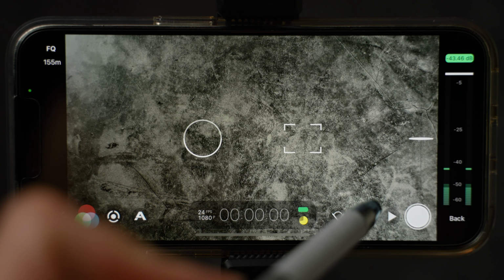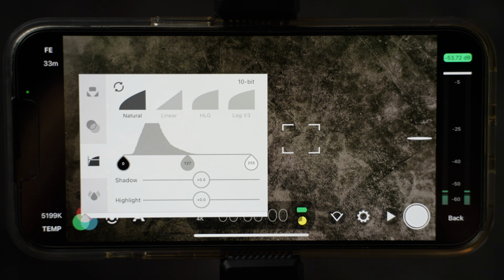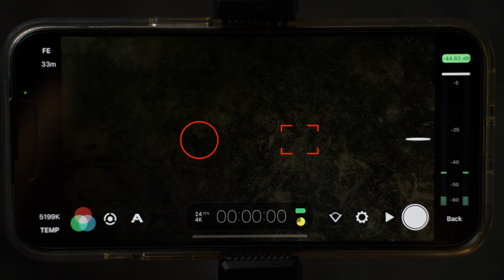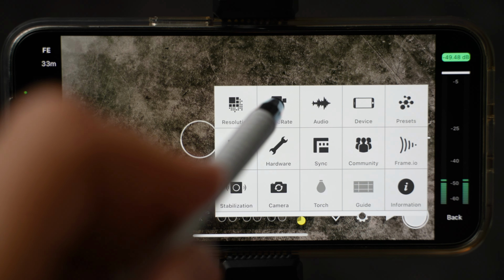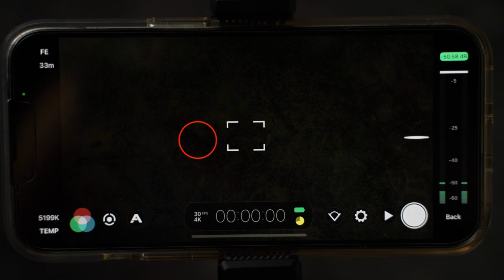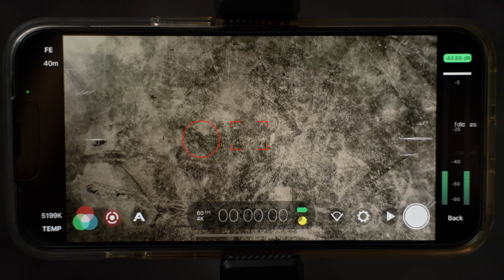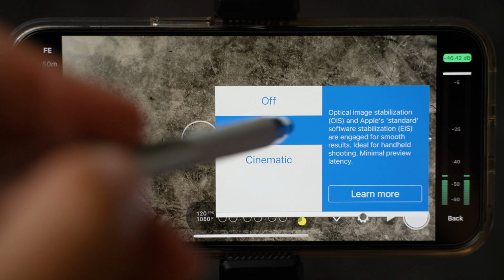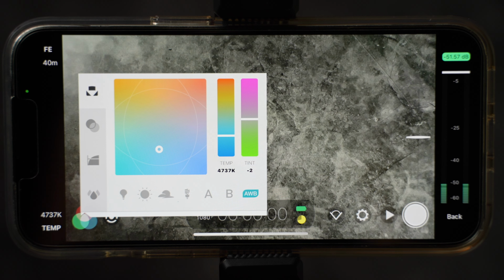Filmic Pro Settings Cheat Sheet for Beginners | Save these presets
What are the best Filmic Pro settings? In this video I am going to share all settings and save them as presets. This is tutorial for beginners.

00:00 Introduction
00:20 24fps settings
02:56 30fps settings
04:21 60fps settings
05:43 120 & 240fps settings

ALL GEAR USED TO FILM THIS VIDEO:
Tamron 17-28mm lens Laptop (on Amazon)

52mm CPL filter on Amazon

Do you like Filmic Pro or Protake? Do you use Filmic Pro with DJI OM 5 or Zhiyun Smooth 5? Are you interested in log mode?